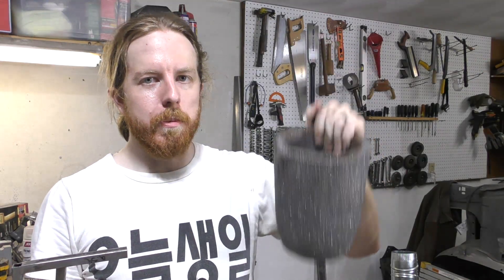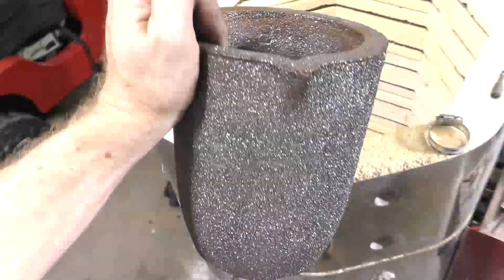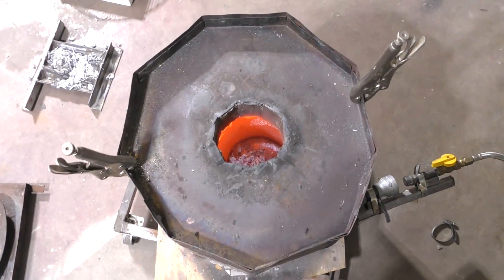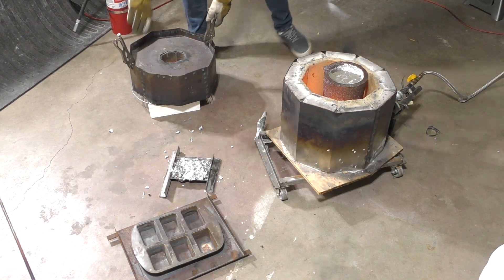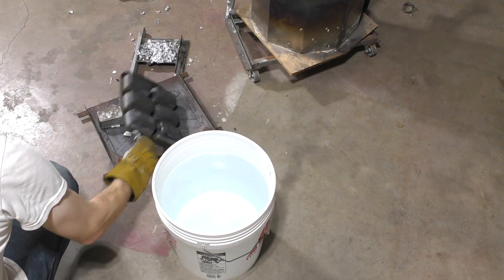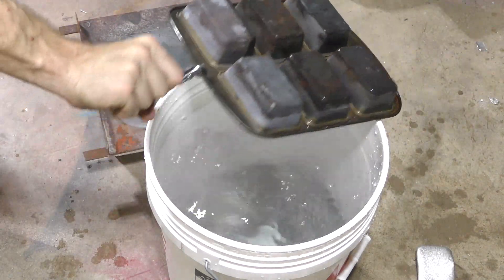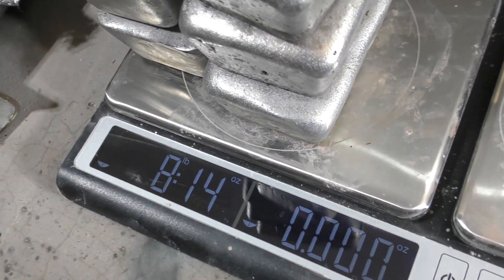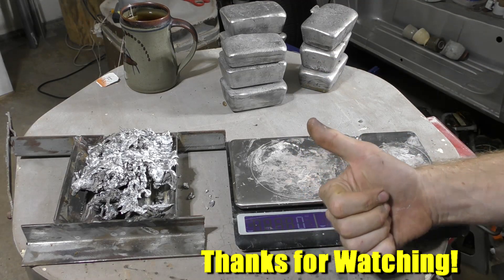My Biggest Aluminum Melt Yet: Testing the Improved Crucible Tongs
Today, I test my new, bigger crucible and combined lifting/pouring tongs I made recently.  Do i drop it and dump molten aluminum all over?  No.  Sorry, that was a spoiler.  But a better question might be "How much aluminum fits in that crucible anyway?" That we can test.